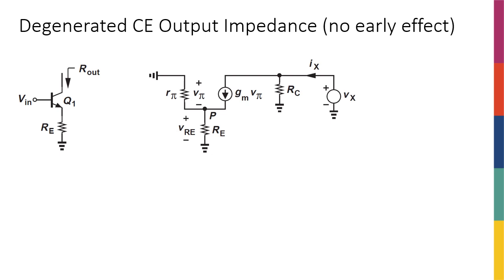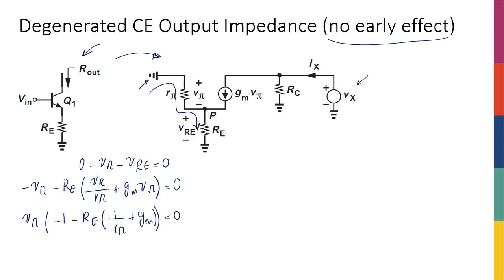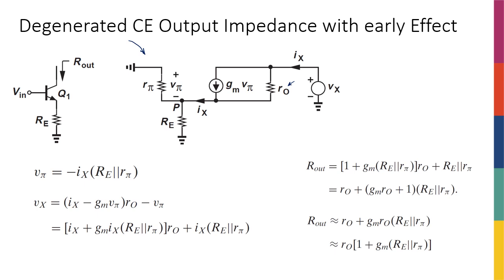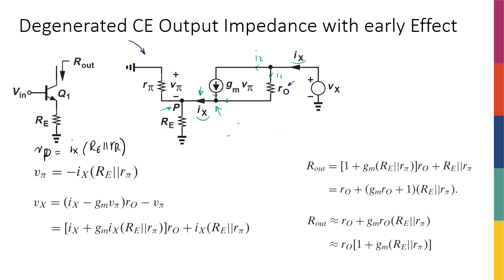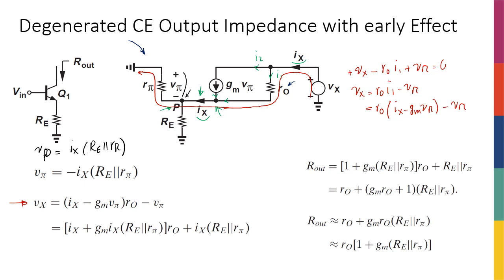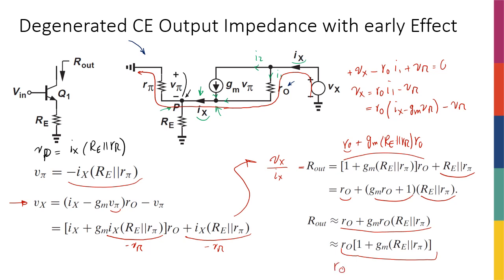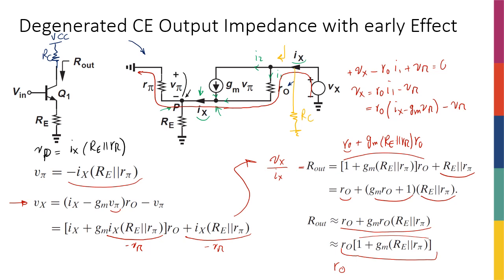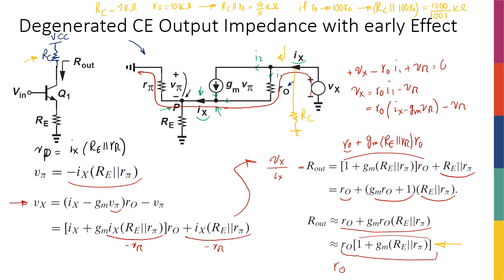Week7 - Degenerated CE Output Resistance